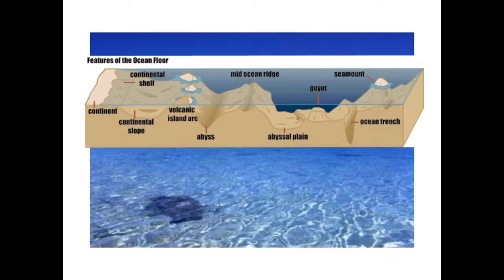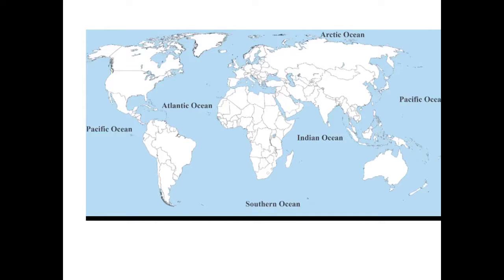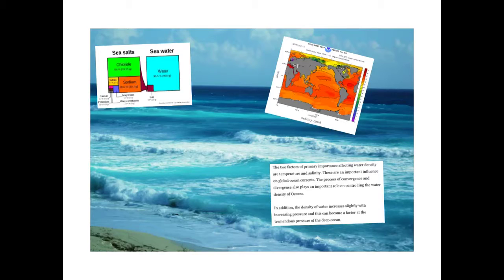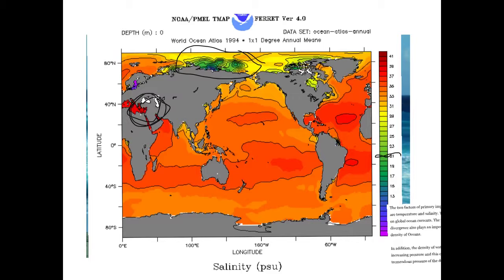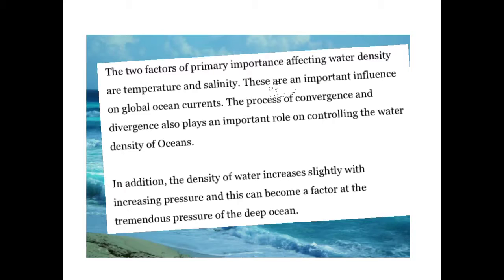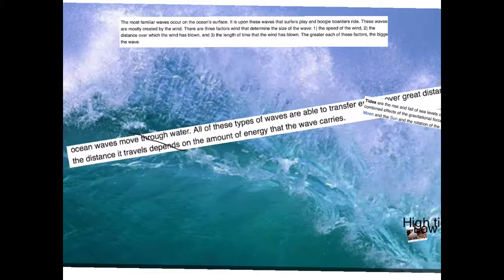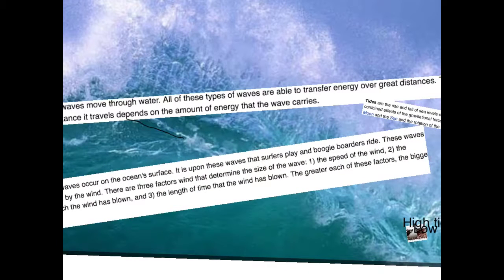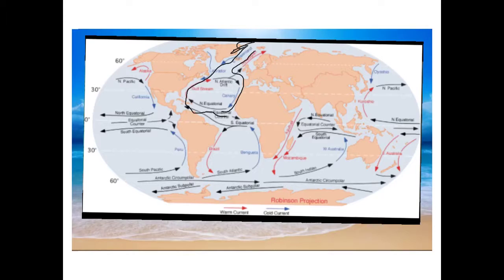Mar 4, 2014